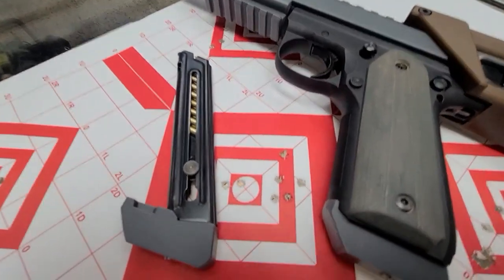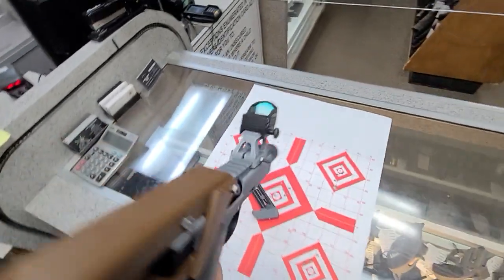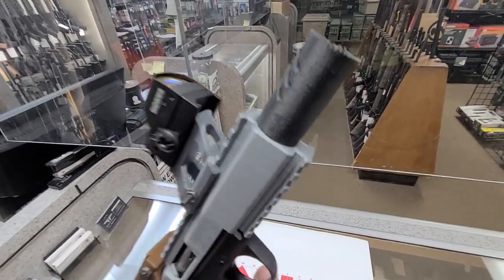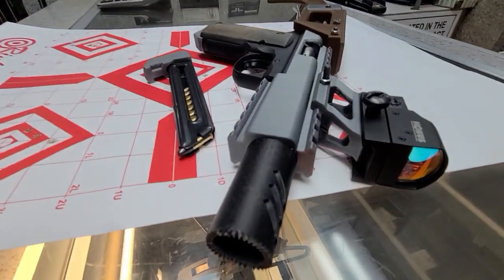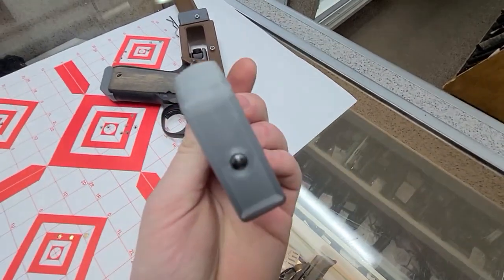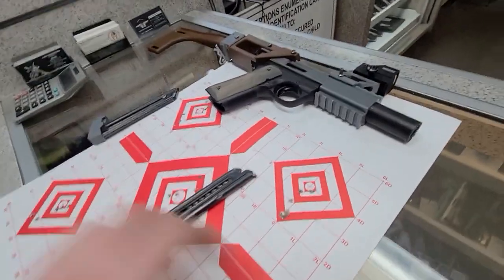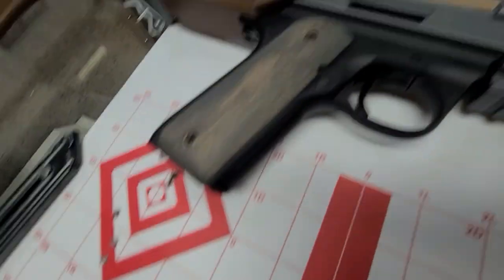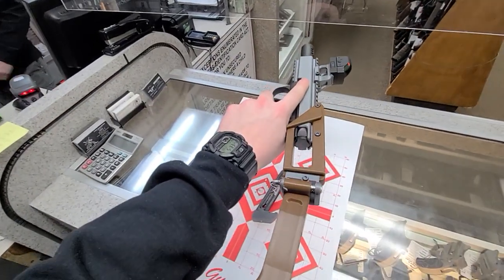3D PRINTED RUGER MK3 CHASIS